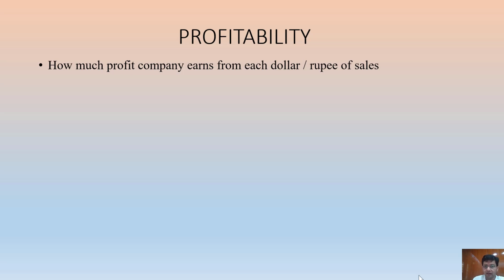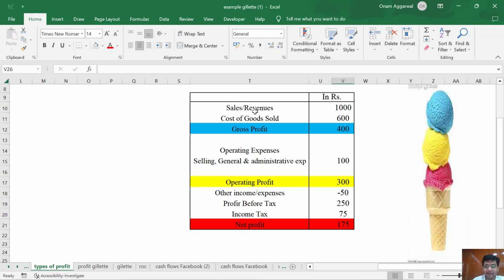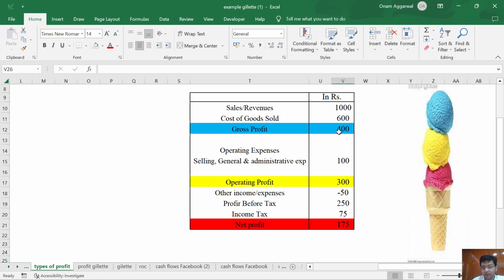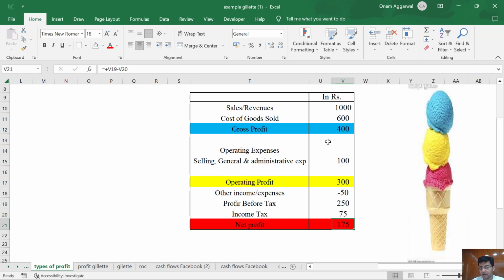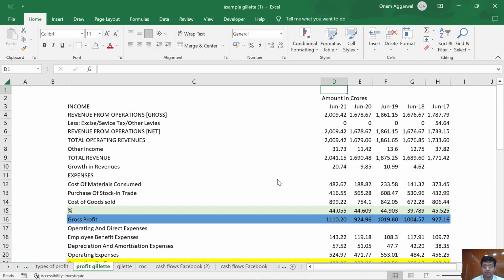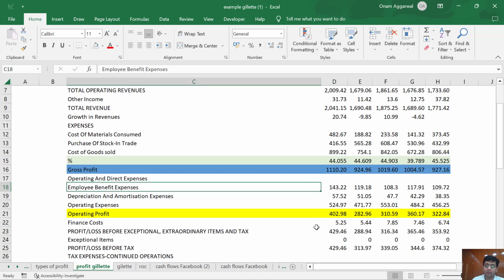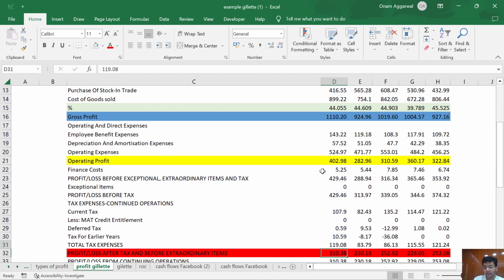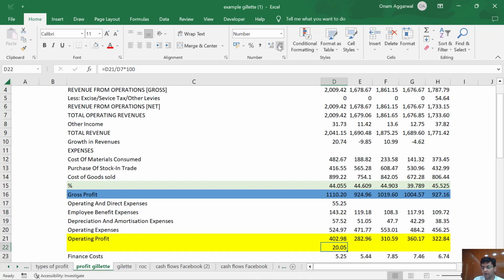"The Secret to a Successful Business: Why Profitability is the Ultimate MOAT"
In this video, we explore why profitability is the ultimate MOAT for companies. We'll discuss the various types of profits that businesses can earn, such as gross profit, net profit, and operating profit, and analyze how each of them tells a different story about a company's financial health.

We'll also take a closer look at how profitability can act as a competitive advantage, making it harder for competitors to replicate a company's success. By the end of this video, you'll have a better understanding of how profitability can be used as a MOAT to build a successful and sustainable business.

Whether you're an aspiring entrepreneur or an established business owner, this video is a must-watch for anyone looking to gain a deeper understanding of the role profitability plays in business success. So, sit back, relax, and join us on this informative and engaging journey into the world of profitability and MOATs.

A complete guide to Accounting, Finance and Book Keeping